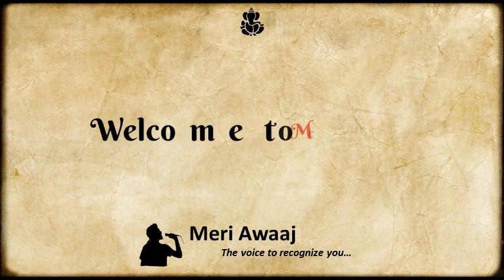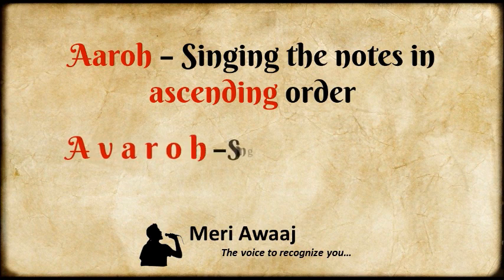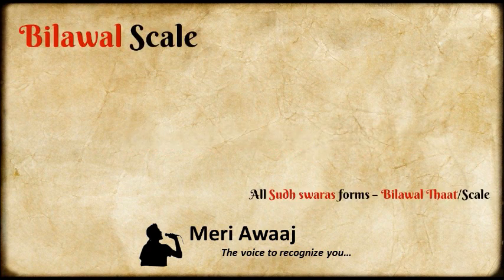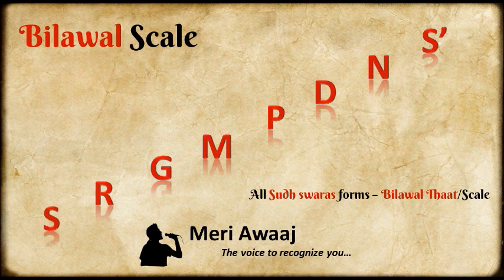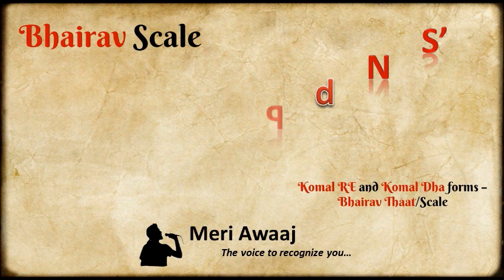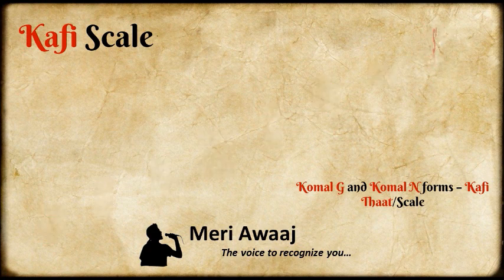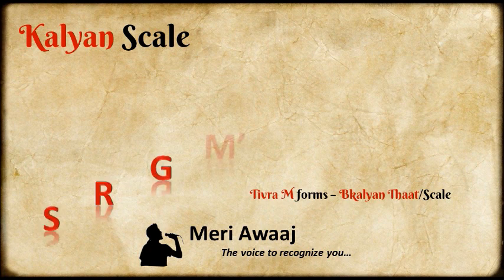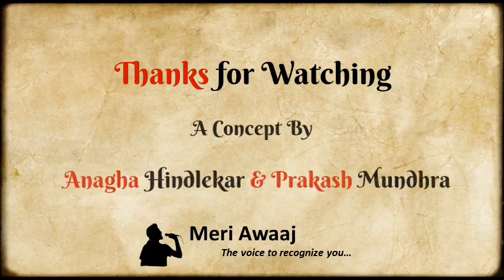Scale or Thaat in Indian Music | Lesson 13b - Scale A | Swaravali | Meri Awaaj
In this video we have explained the core concept on Thaat / Scale in indian classical music.

Lesson 13b - "Scale or Thaat in Indian Music Scale A" of Swaravali Series.

Bilawal Thaat/Scale
Bhairav Thaat/Scale
Kafi Thaat/Scale
Kalyaan Thaat/Scale

All the Credits to :
Vocals – Anagha Hindlekar & Prakash Mundhra
Audio – Mr. Chandrakant Bhave
Audio & Video Mixing  – Prakash Mundhra

Learn Indian Classical Music Online
Learn Hindustani Classical Music
Collection of Indian Classical Bandish

Follow us on :
Meri Awaaj @ Youtube